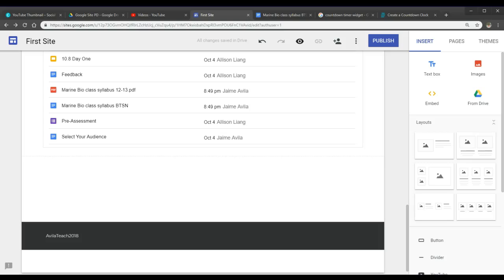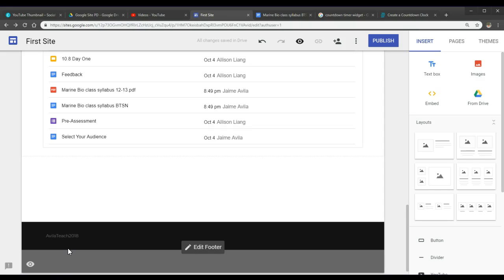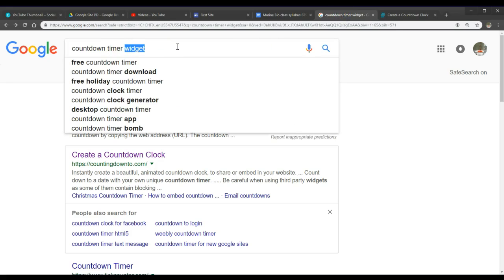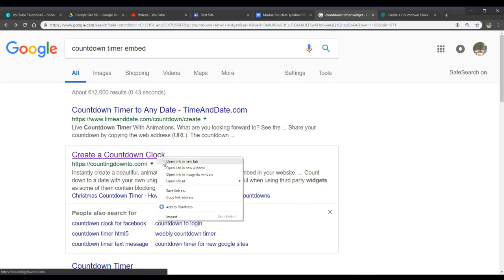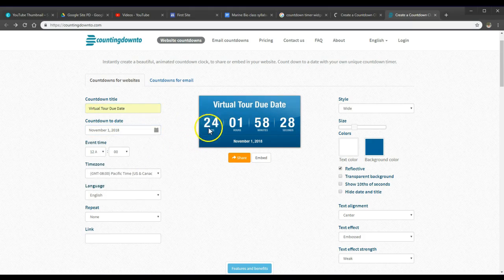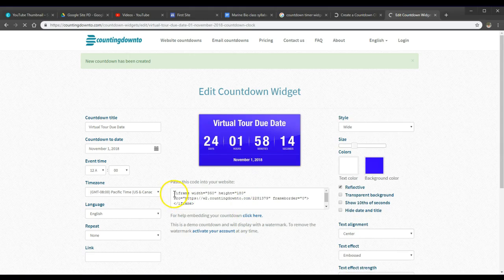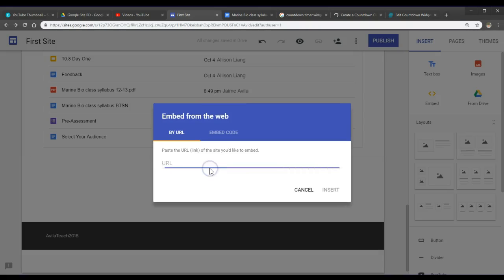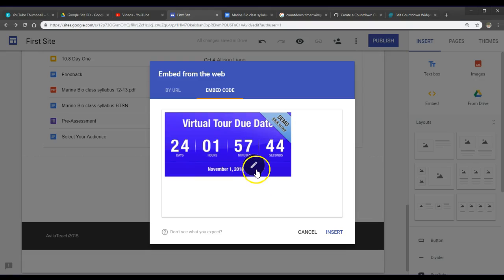Embedding into Google Sites